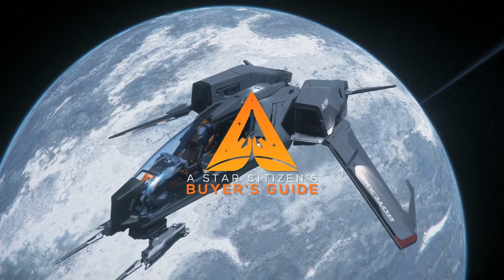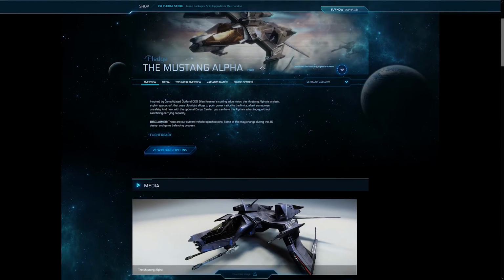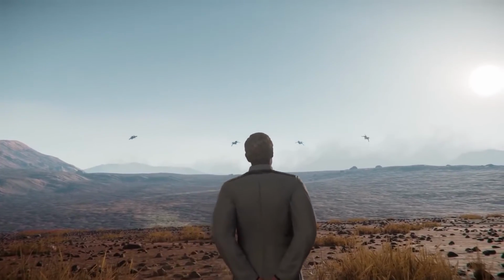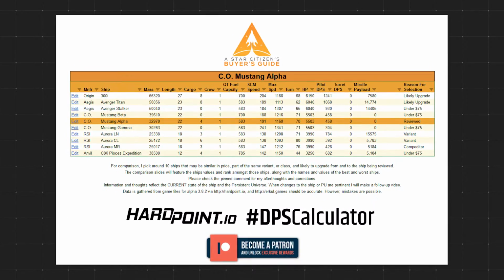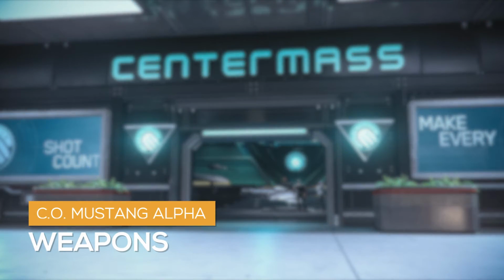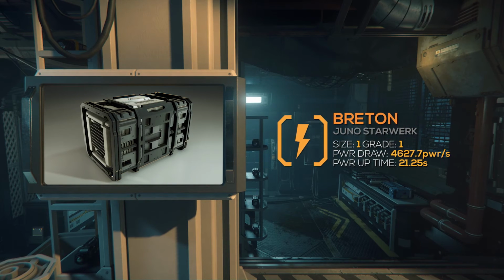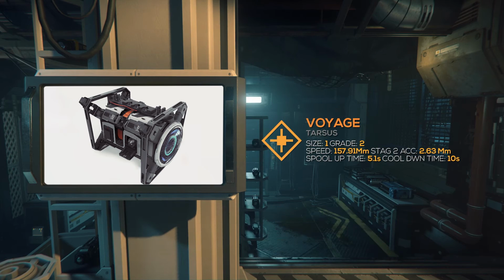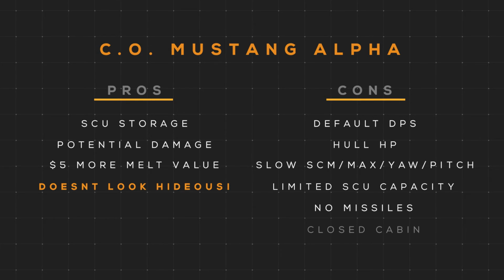C.O. Mustang Alpha Review | A Star Citizen's Buyer's Guide | Alpha 3.8.2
C.O. Mustang Alpha - Welcome to another installment of AStarCitizensBuyersGuide What's up Citizens, this is SubliminaL here, and today we will be discussing the features, functions, and benefits of the MustangAlpha with a comparison of how those features rank among competing ships. So you can make an informed buying decision.

► My SC Collection on Displate
► Become a Star Citizen and get 5,000 FREE Credits

♫ Music From Game By Star Citizen Composer Pedro Camacho ♫